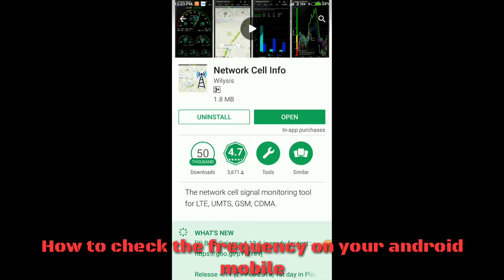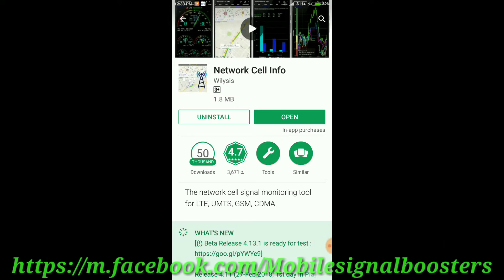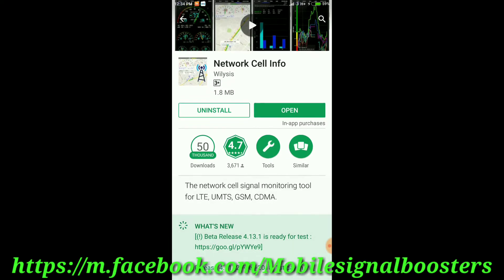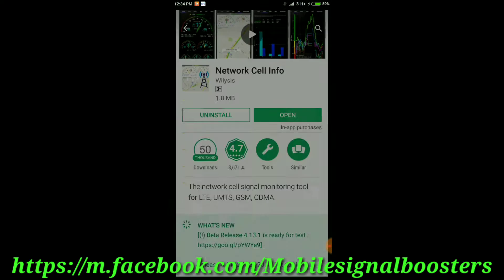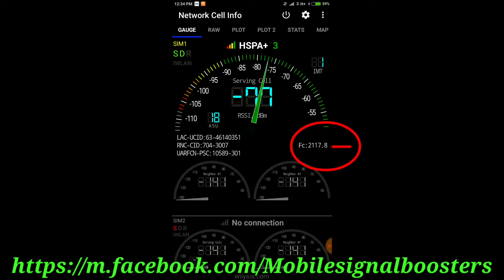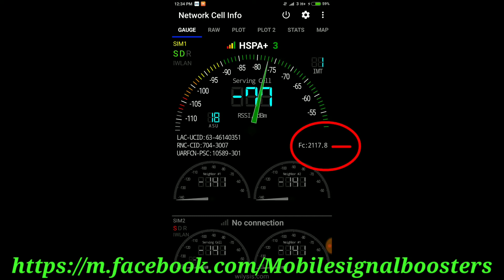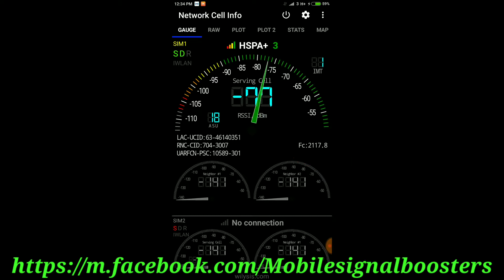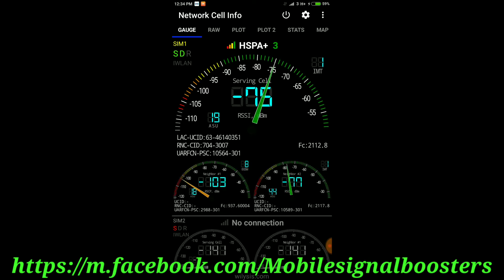How to check your Network Frequency on Android Phone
Please watch How to check your Network Frequency on Android Phone